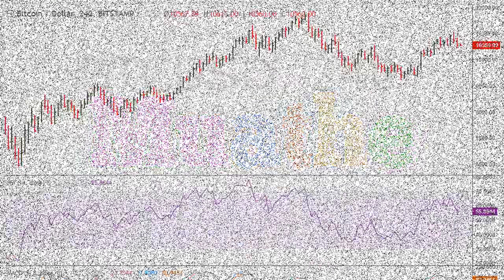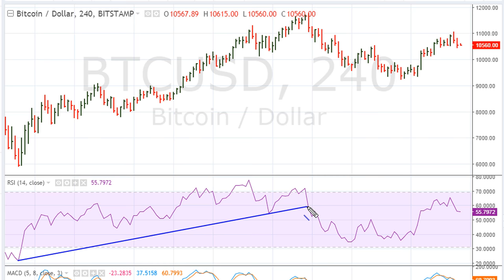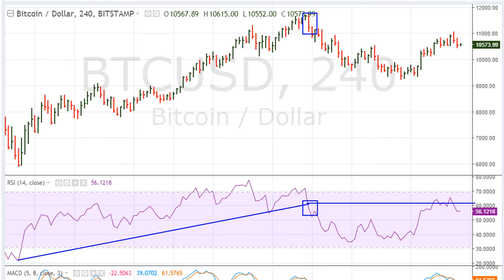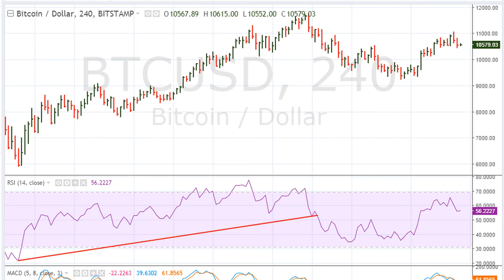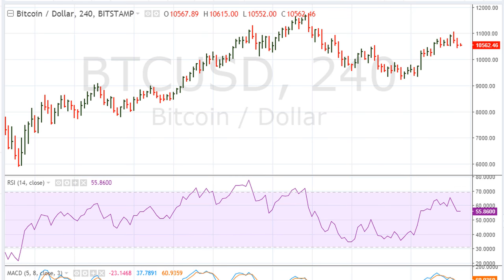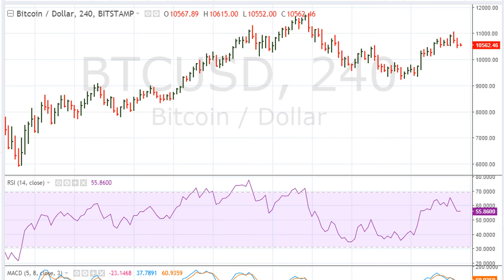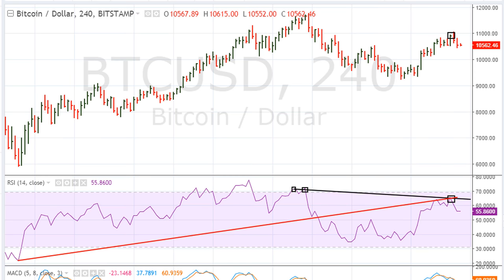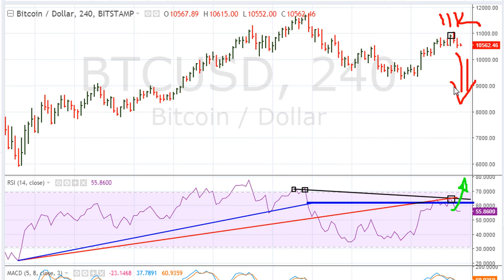How To Use Multiple "Memory" Resistance Lines - #688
I take a look at how to use the RSI to determine turn points.

Bitcoin, Ethereum, BTC, ETH, BTCUSD, ETHUSD